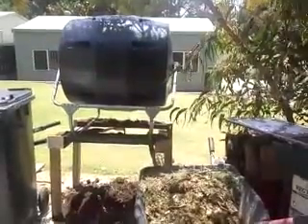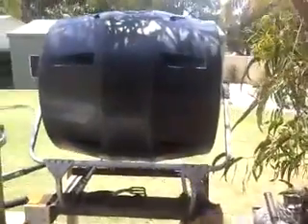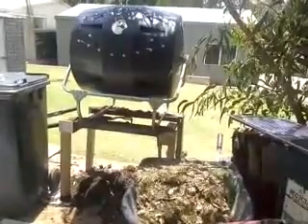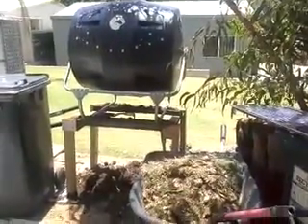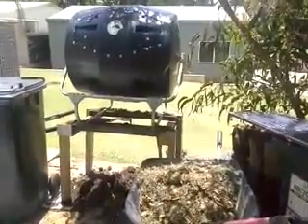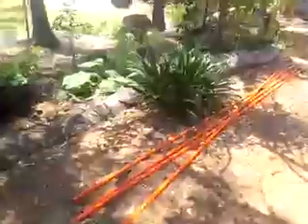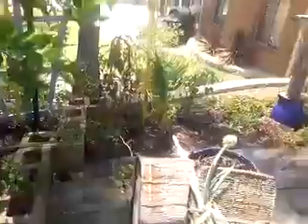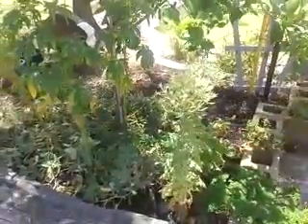Using Our Compost Tumbler